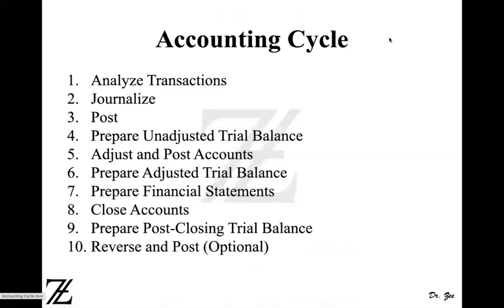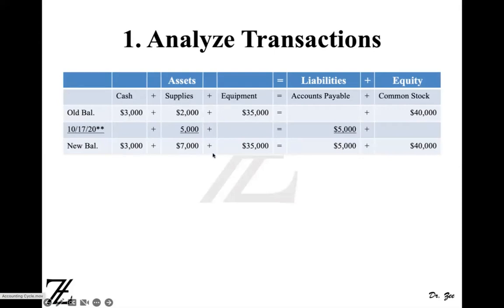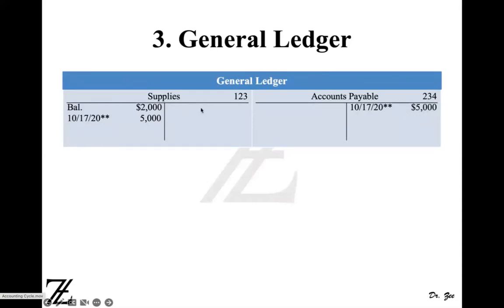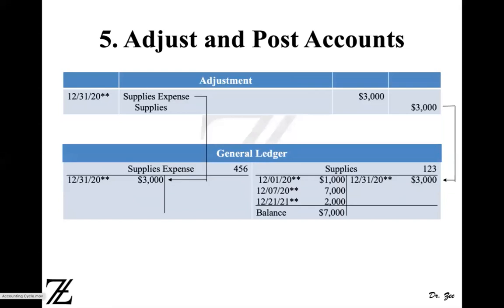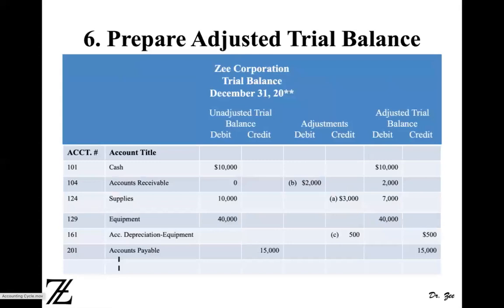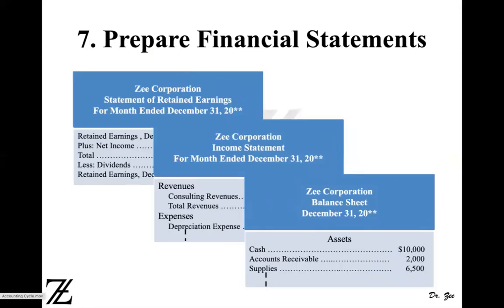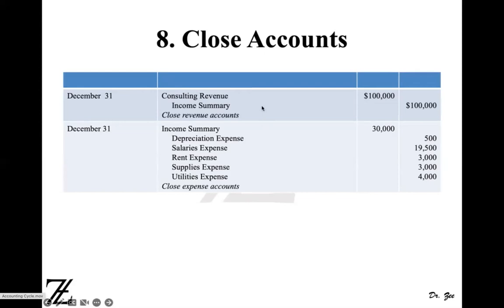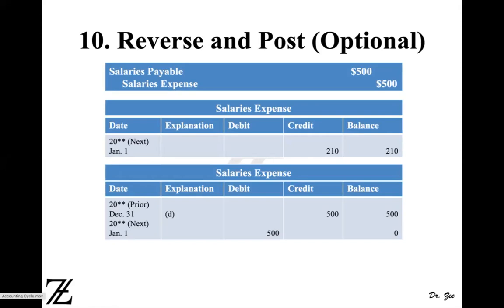Accounting Cycle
My videos are made for learning purposes.